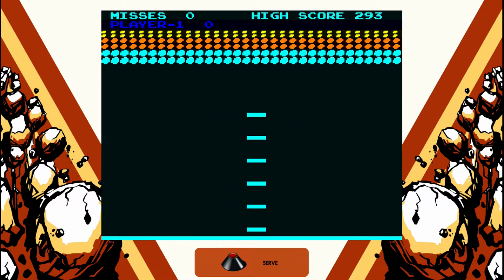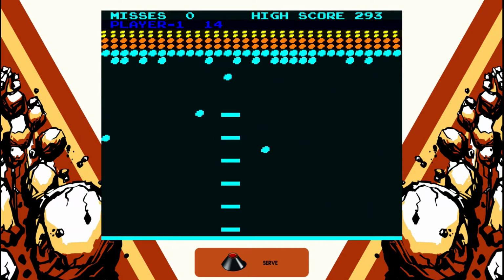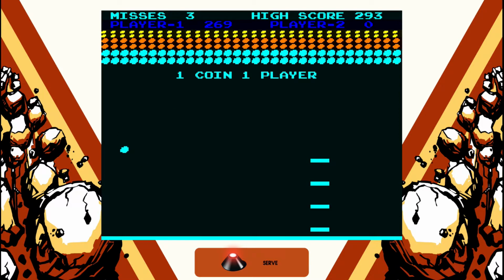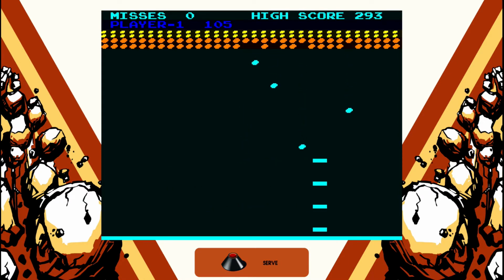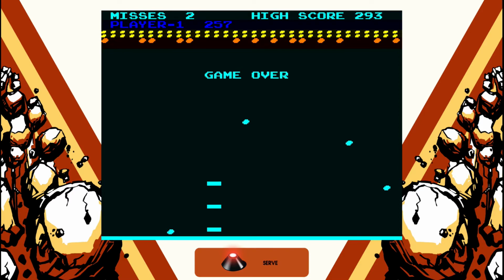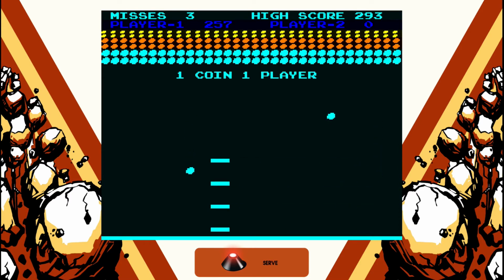Avalanche for arcade and the way rocks go "Kaboom!" | Atari A to Z Flashback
An early, not so well known arcade title from Atari is Avalanche, a paddle-based game about catching falling rocks. If the concept seems a bit familiar, that's because Activision ripped it off to make Kaboom! for the 2600 and Atari 8-bit, and did a much better job of marketing their own game in the process!